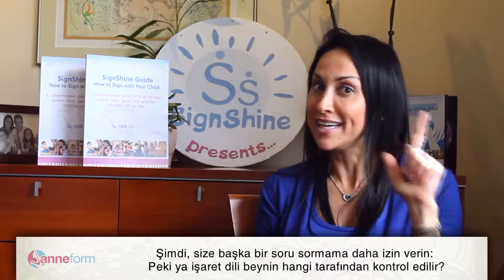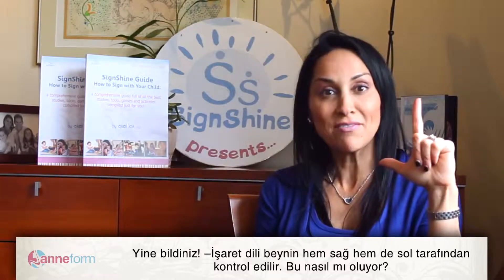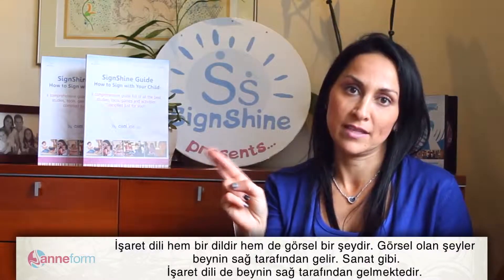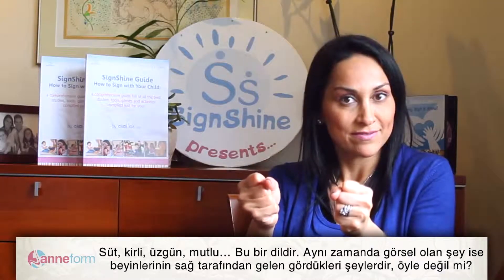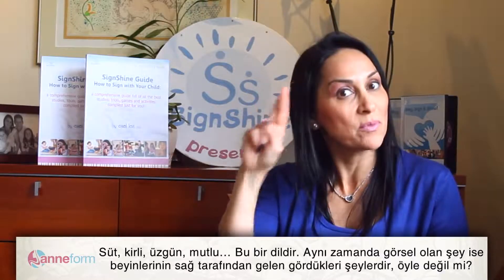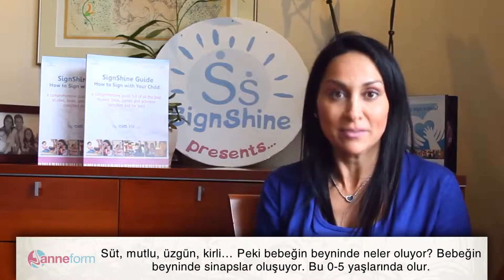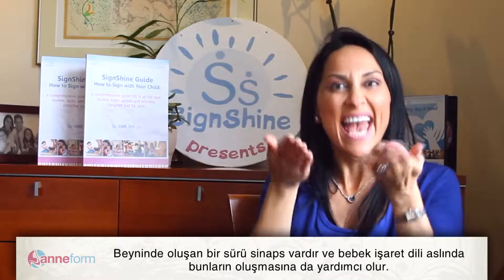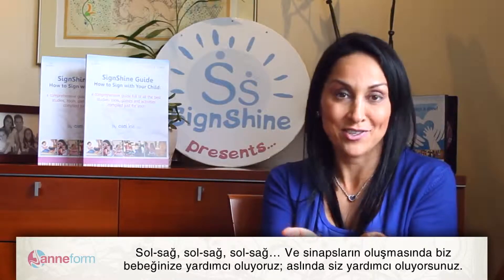Bebeğe işaret dilini neden öğretmeliyim